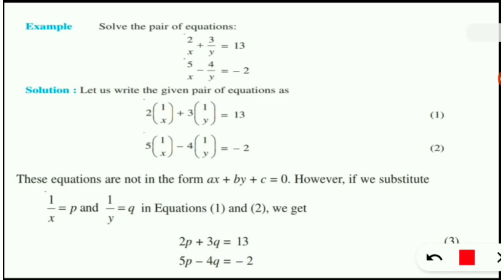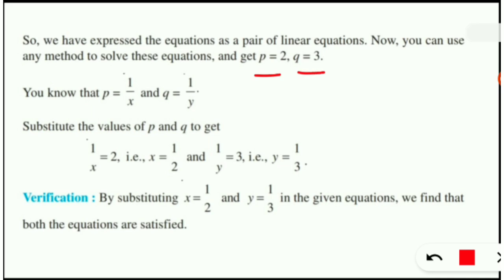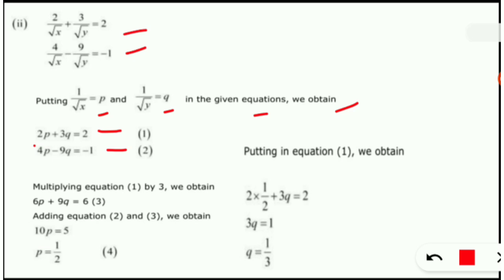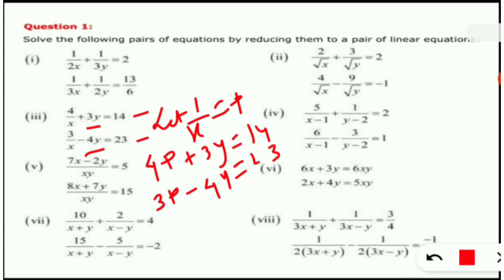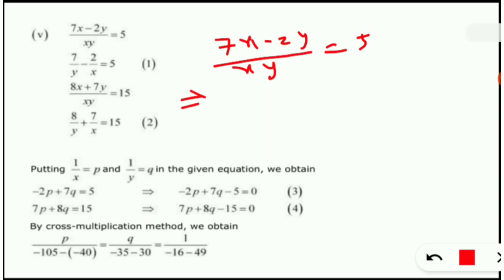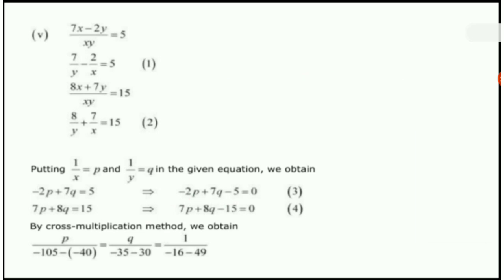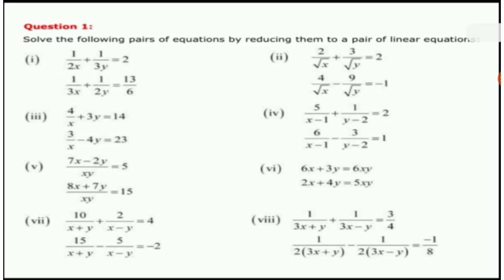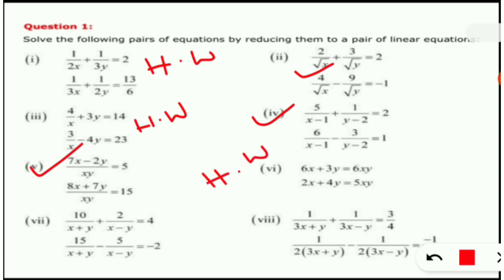CLASS-10#CH-PAIR OF LINEAR EQUATIONS IN TWO VARIABLES#EXERCISE-3.6#PART-9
Ch-Pair of linear equations in two variables#Solution of Exercise-3.6